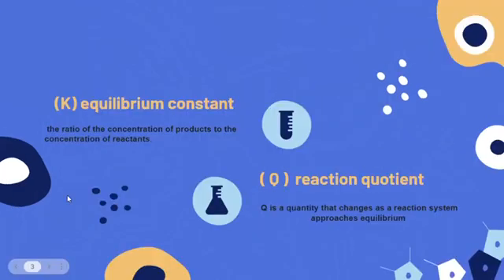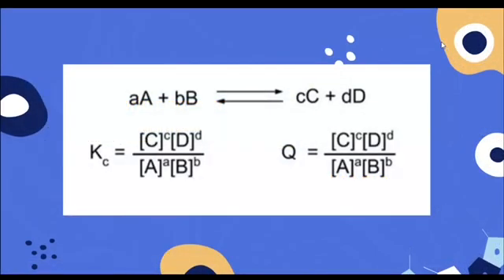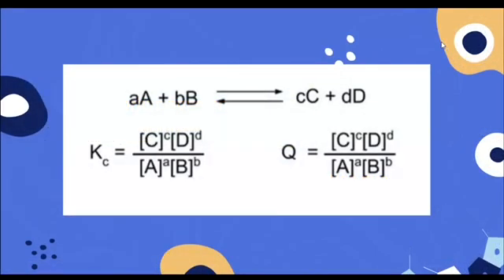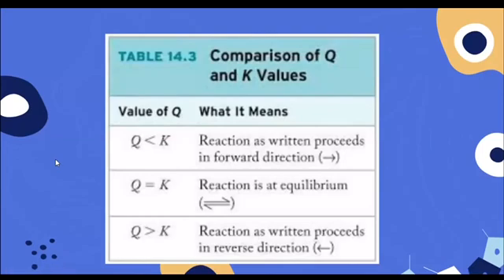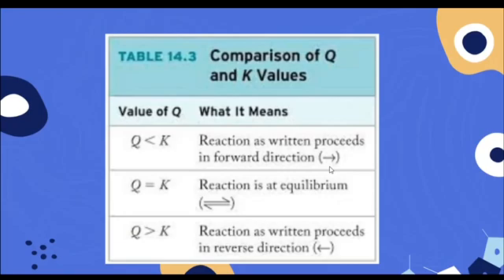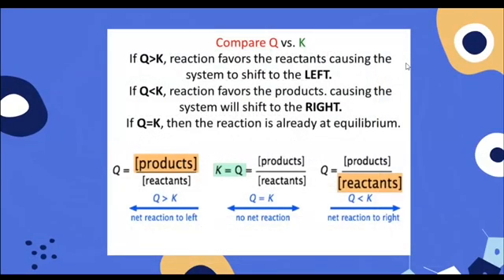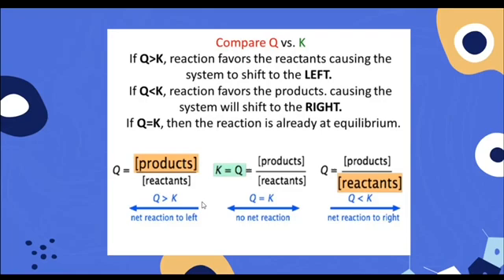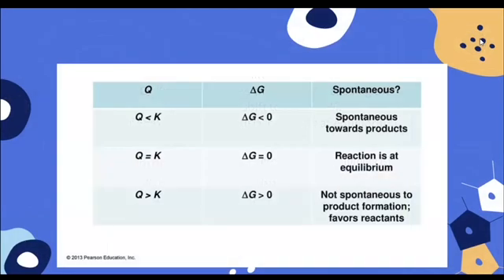مسابقة (معلم المستقبل) الموسم الأول ٢٠٢٢